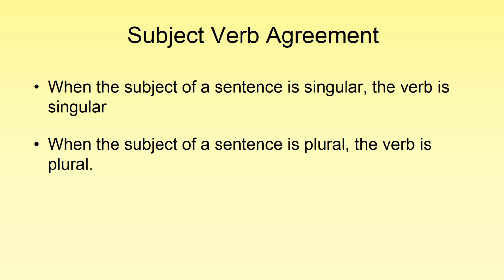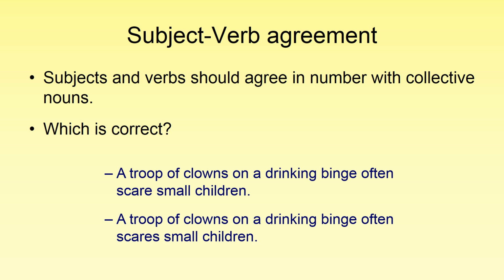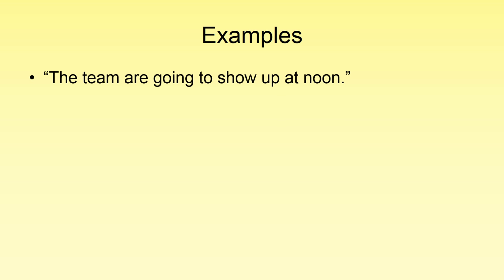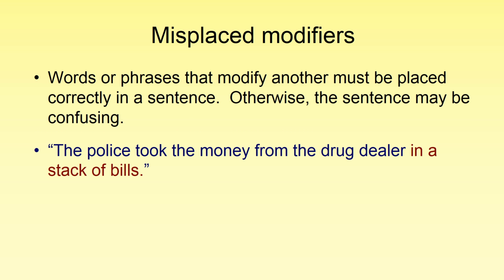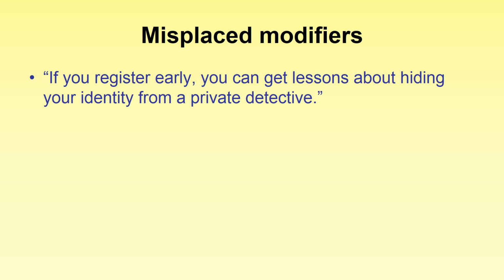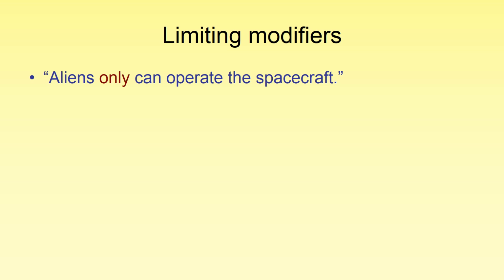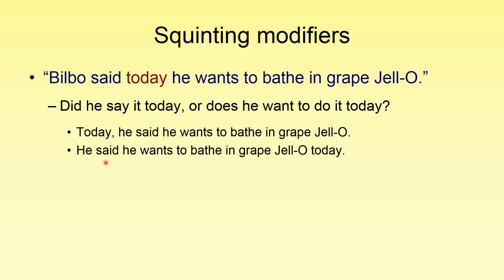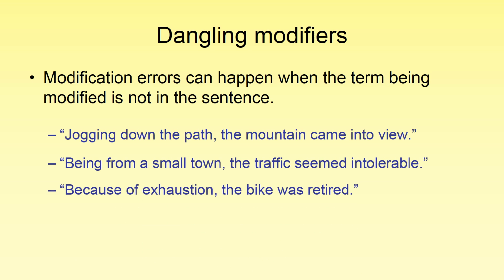Grammar and Punctuation Lesson 7 - Verb Agreement and Modifiers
This video covers the following: subject-verb agreement and modification errors.